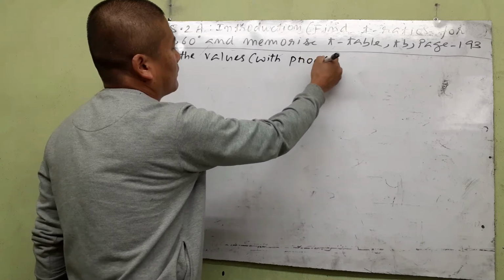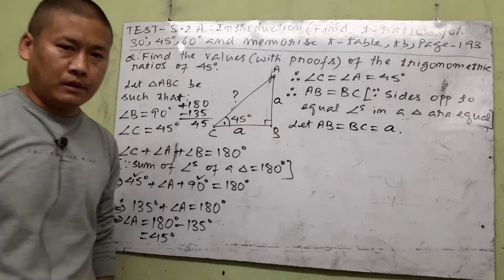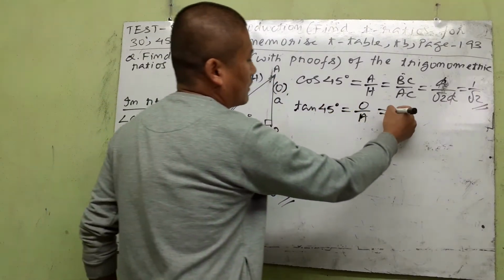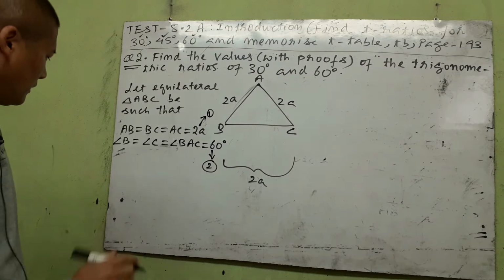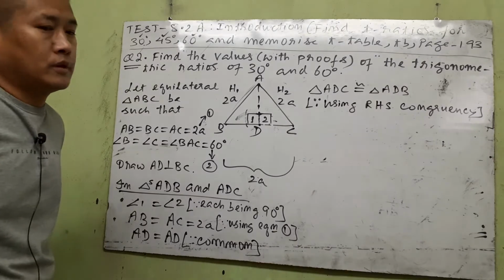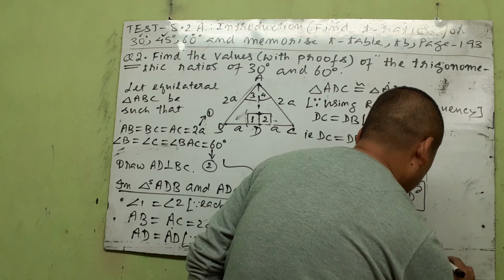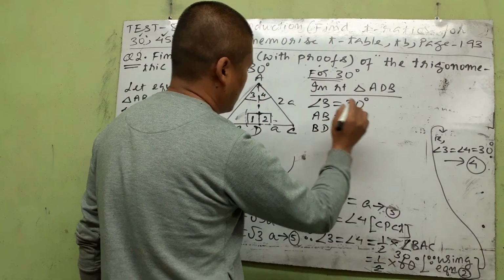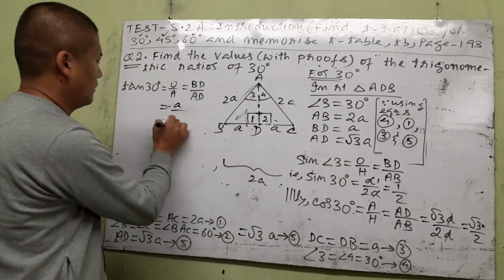Class-10, Maths, Ch-8, Video-8a, Test-8.2A, Intro ( t-ratios 45,30, 60 degrees, table page193..